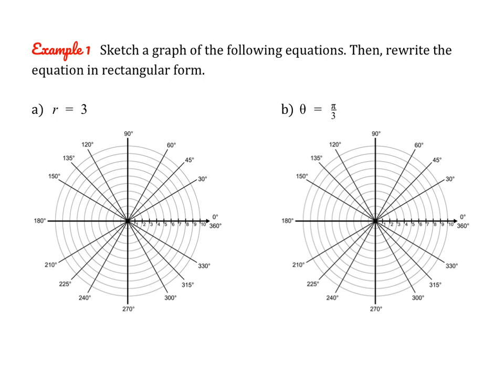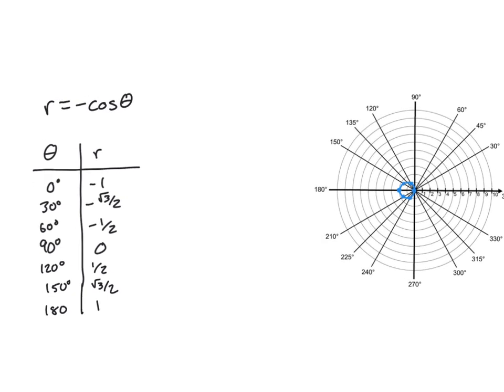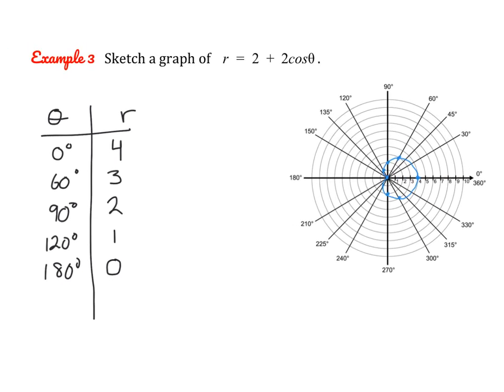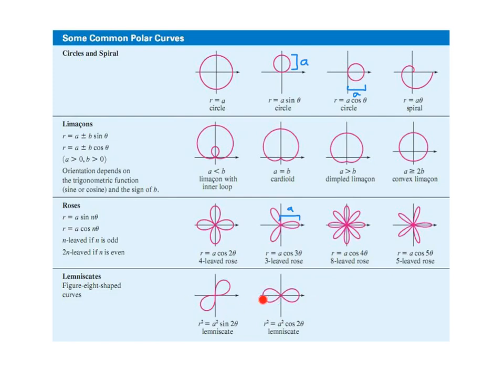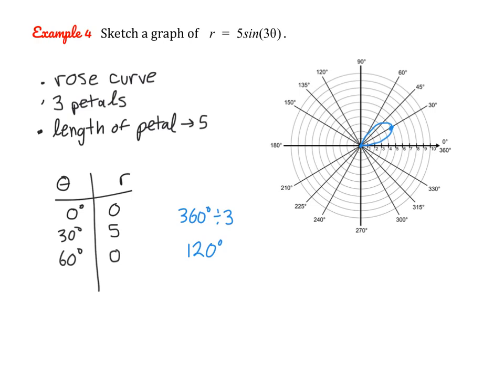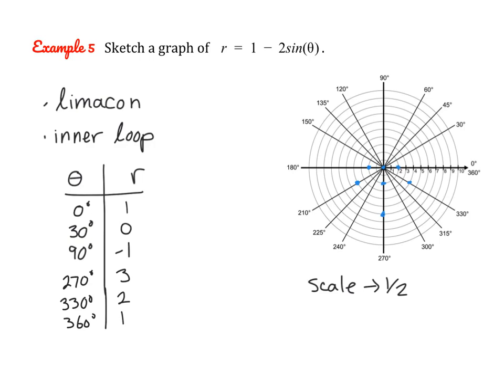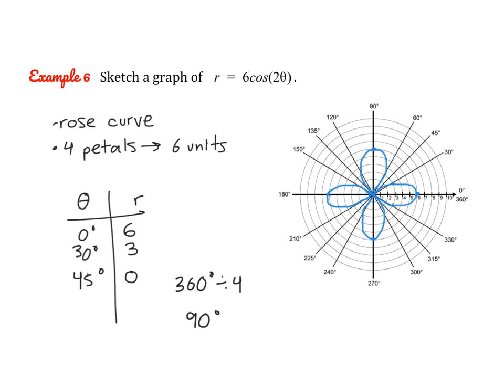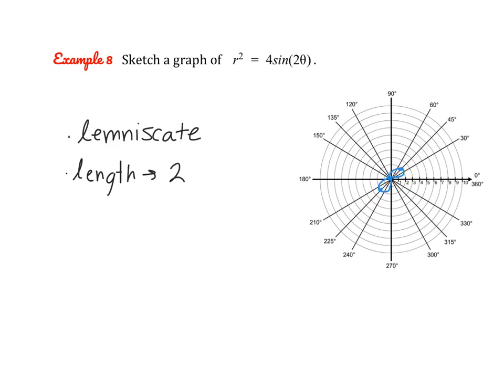Graphing Polar Equations